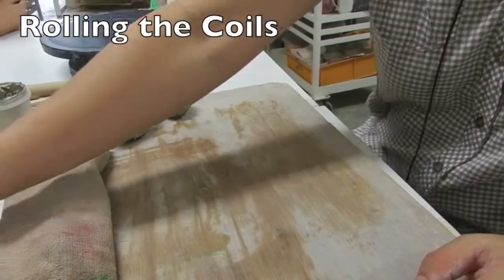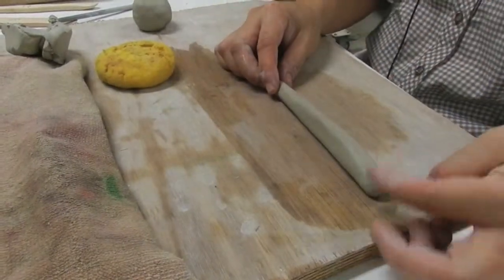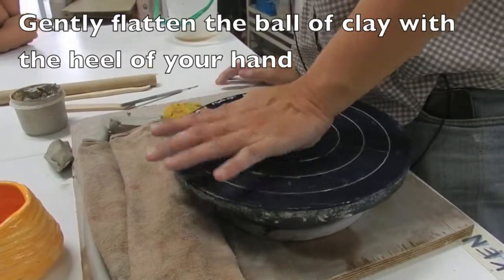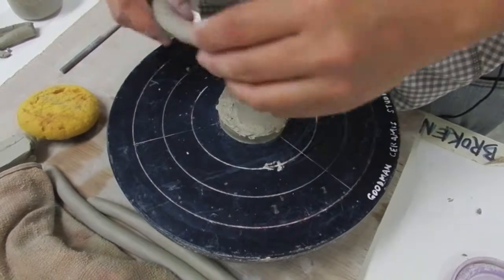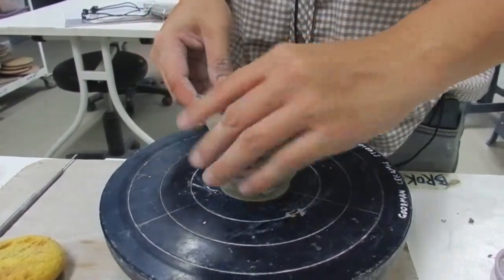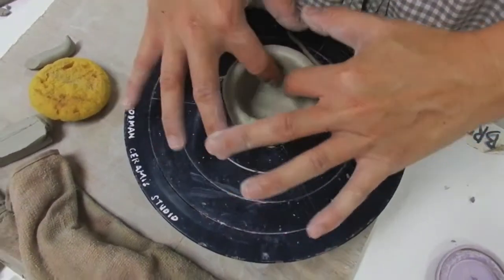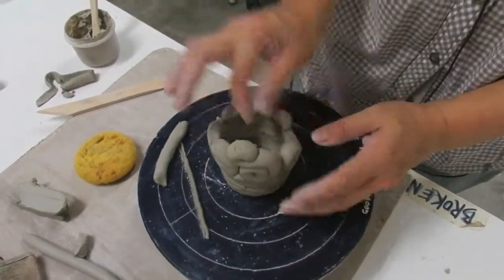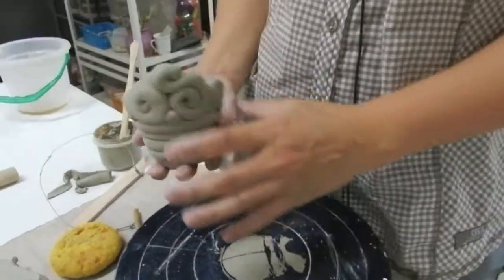Making a Creative Coiled Vessel